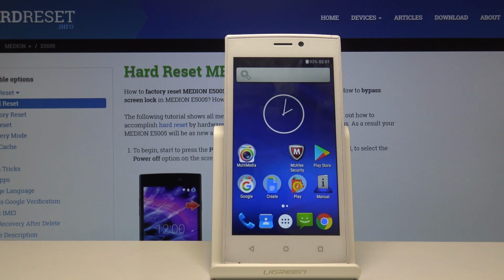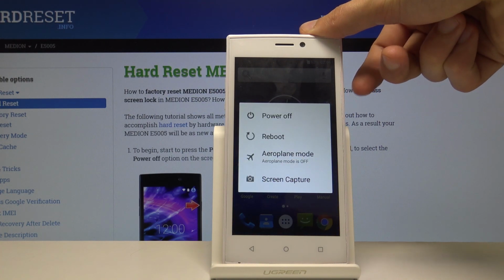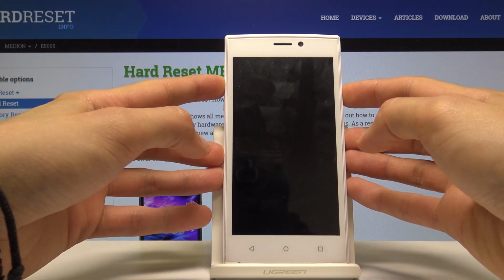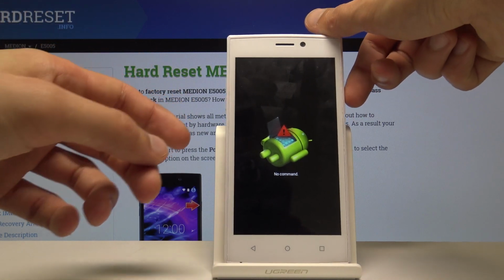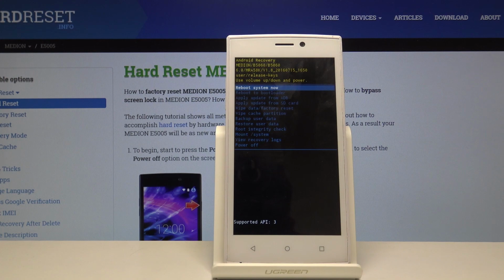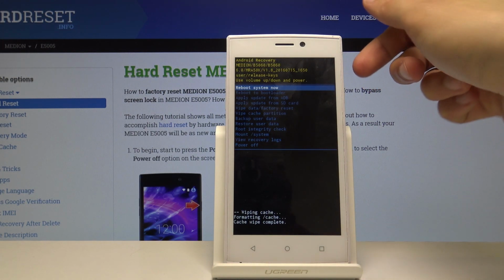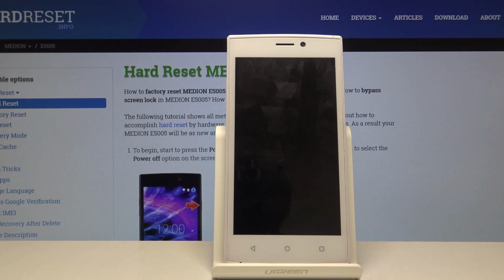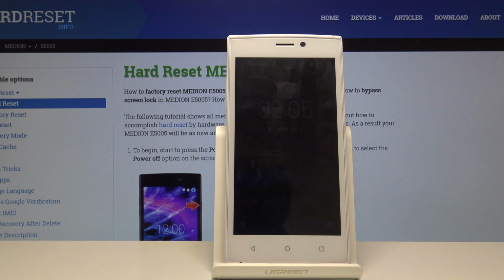How to Wipe Cache Partition in MEDION E5005 - Optimize System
If you would like to speed up the system of your MEDION E5005, then find above video instruction to learn how to get access to the recovery mode, where you will be able to wipe cache. We are presenting the whole process of optimization MEDION E5005. Let’s follow our tutorial to remove cache files easily. In the result of the whole process, your Medion will be speeded up.

How to reset cache files in MEDION E5005? How to remove cache files in MEDION E5005? How to refresh Android system in MEDION E5005? How to delete cache partition in MEDION E5005? How to reset cache files in MEDION E5005? How to wipe cache partition in MEDION E5005?